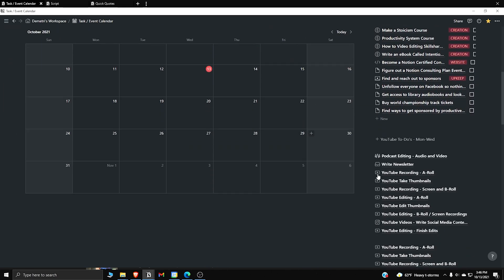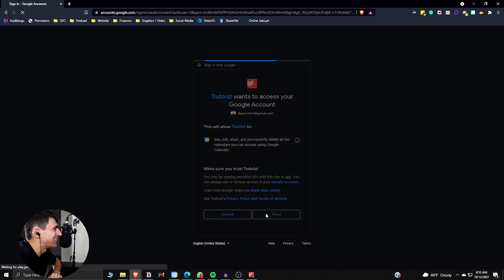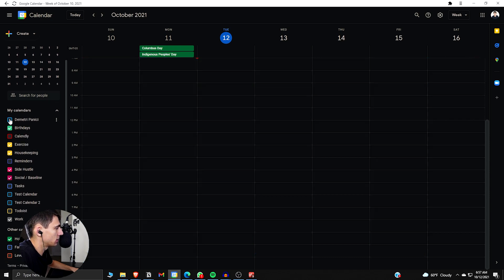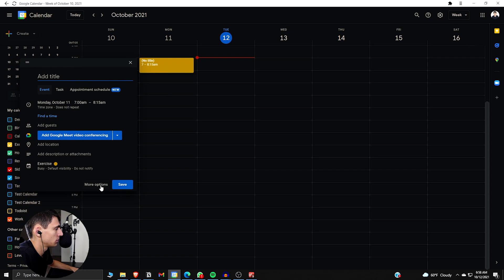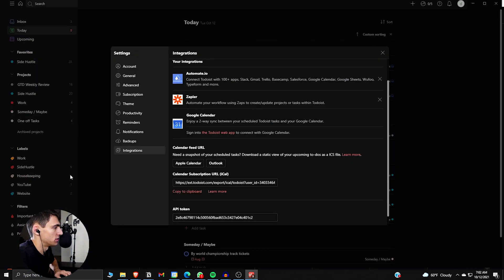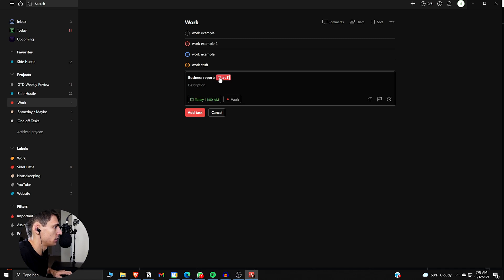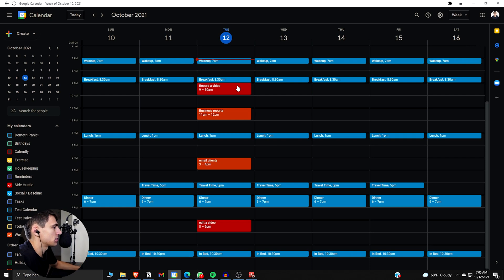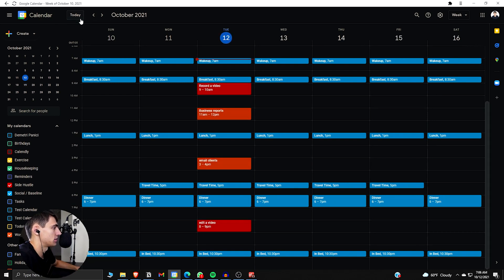The Secret Time Blocking ToDoIst System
This is the SECRET time blocking ToDoIst system! Many people slight Notion for its manual work, however, working with ToDoIst can be a really simple and automated experience if you use it right! Find out how to time block in ToDoIst in yet another ToDoIst tutorial!

0:00 - Notion Has its Problems
1:01 - The Integration
1:52 - Setting Up Your Calendar
2:18 - Color Coding
2:29 - Your Non-Task Blocks
4:15 - Syncing Projects/Calendars